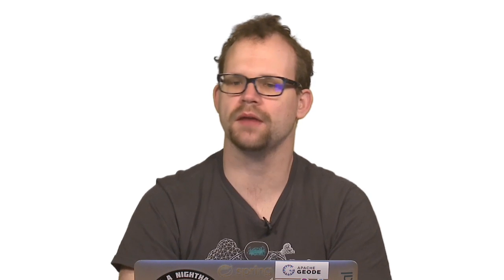Cloud Native Java: Distributed Systems Complexity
Josh Long discusses distributed systems complexity in this segment from his Cloud Native Java LiveLessons video training.

Purchase this training from InformIT and save 50% with code VIDEO50